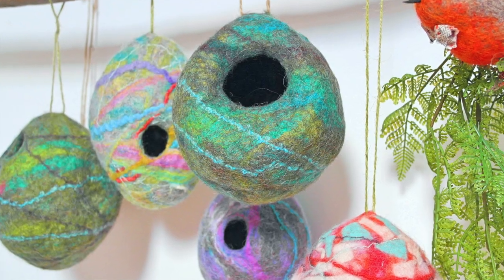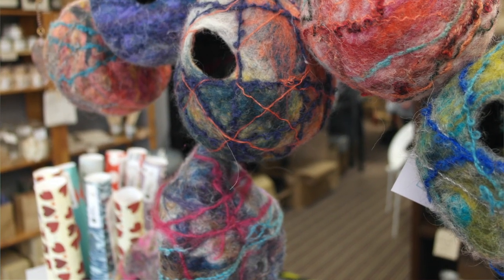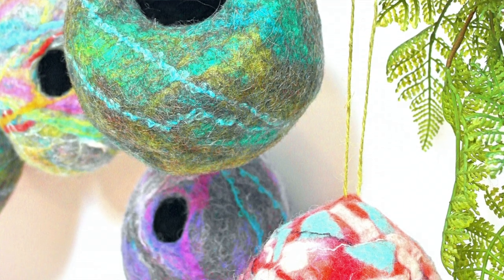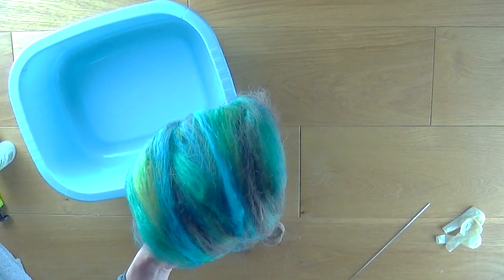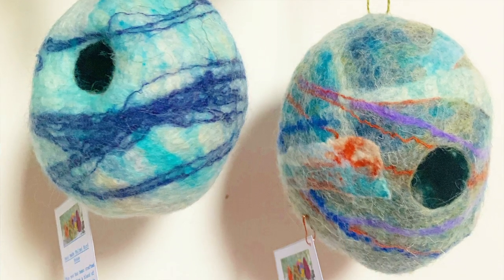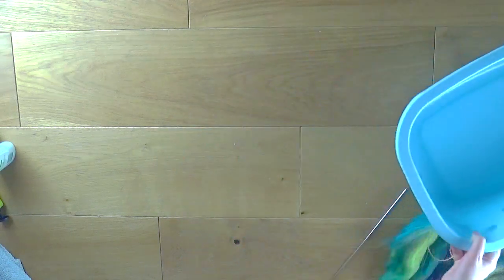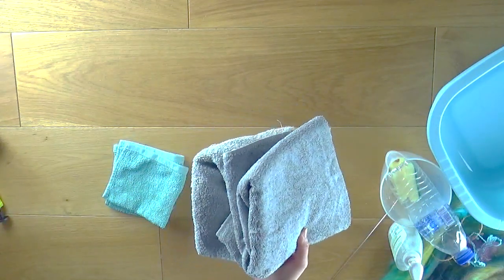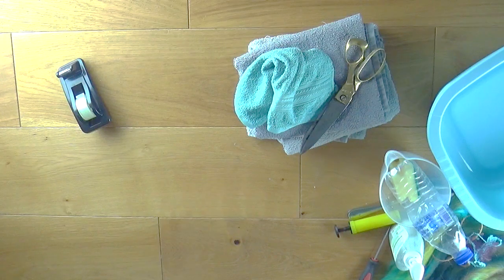Bird Pod Introduction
A fun & creative tutorial with artist & maker Catherine Carmyllie who is based in Liverpool UK.